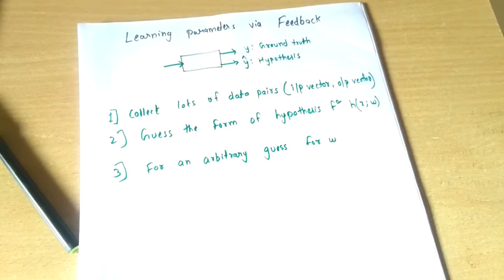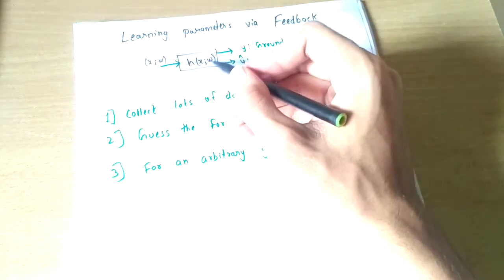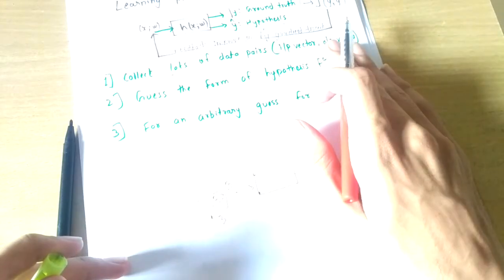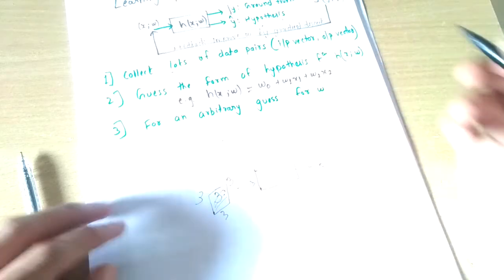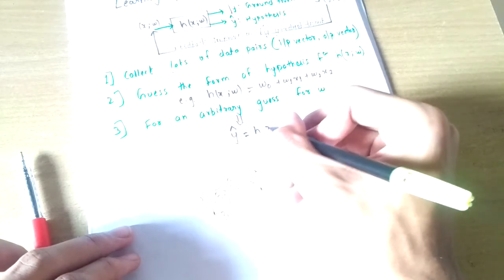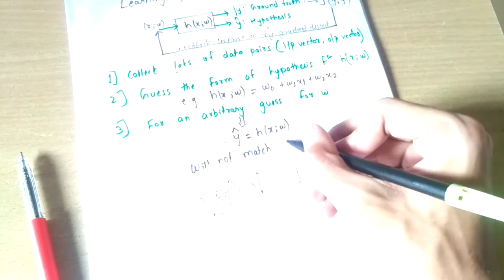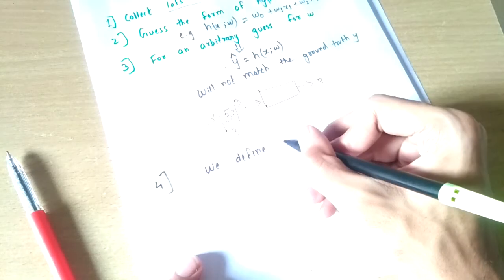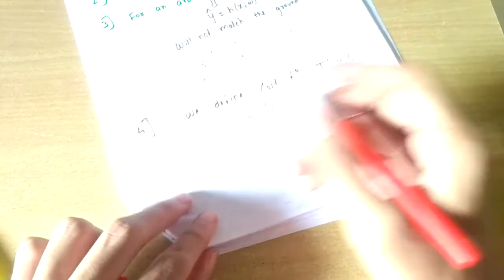Machine Learning Paradigm Feedback path | ML Lecture 3